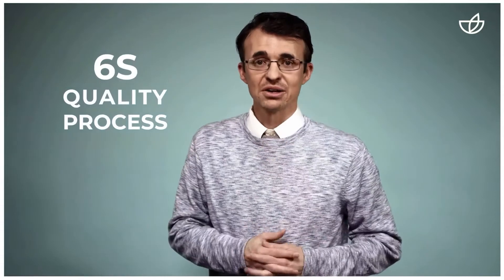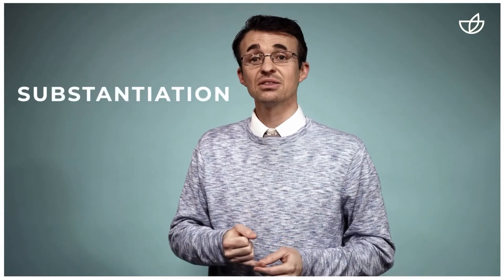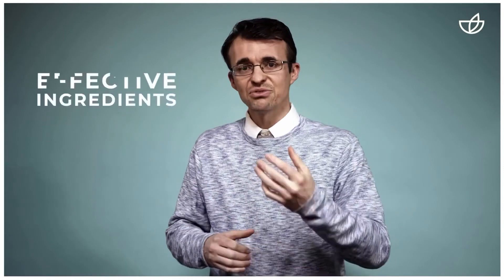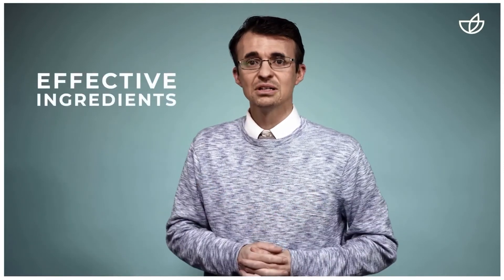The 6S Quality Process: Quick Facts with Tanner Gibb / Pharmanex